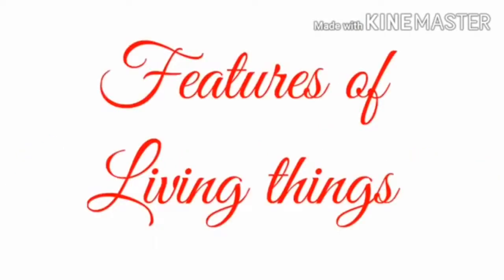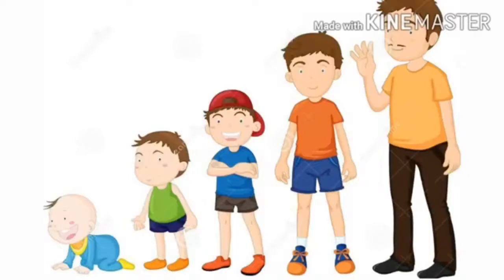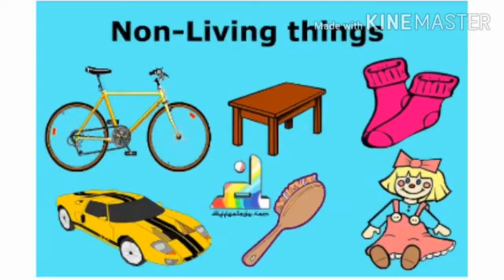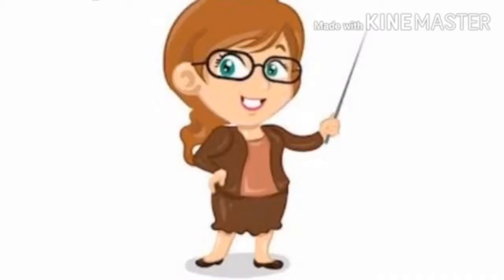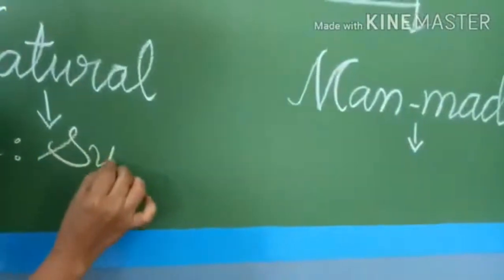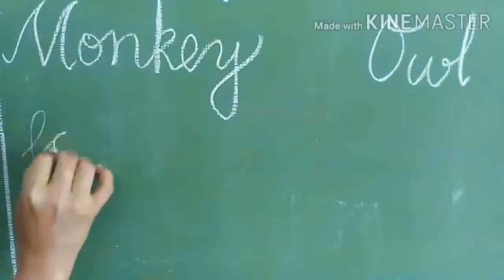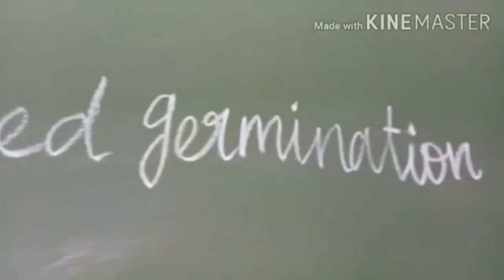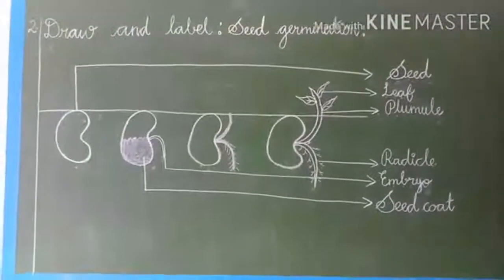EVS GRADE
TRINITY CBSE